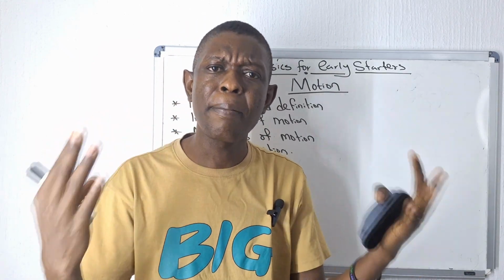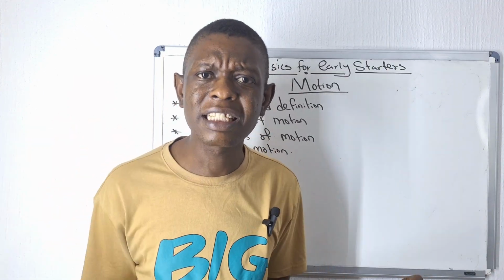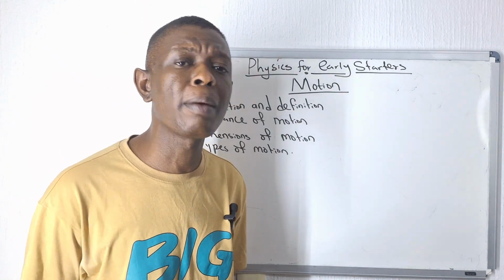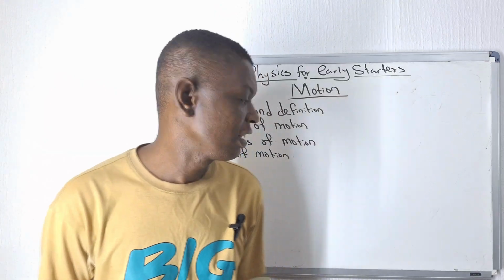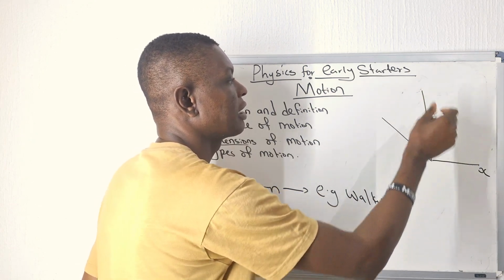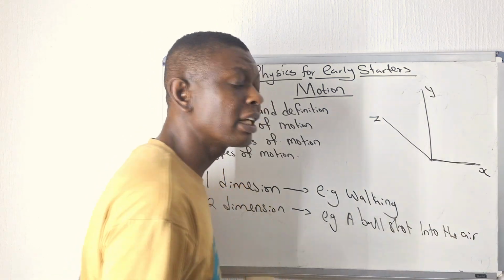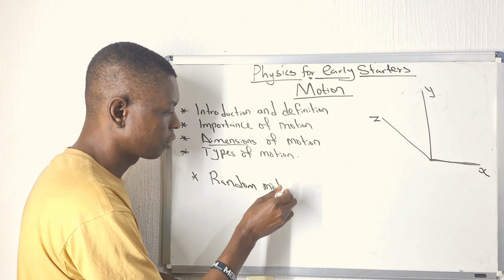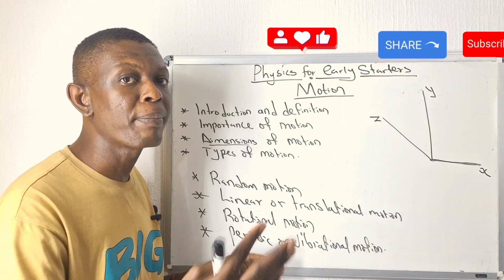Mastering Motion: The Basics and Its Crucial Role in Physics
Understanding motion is fundamental to grasping the principles of physics.